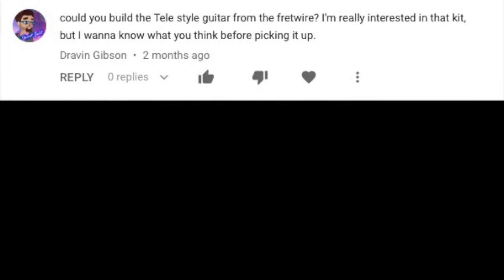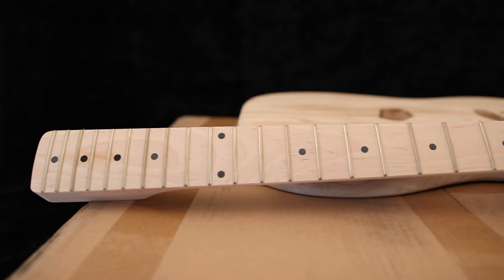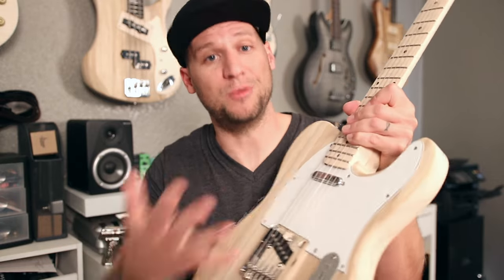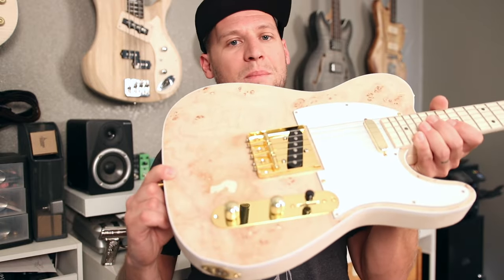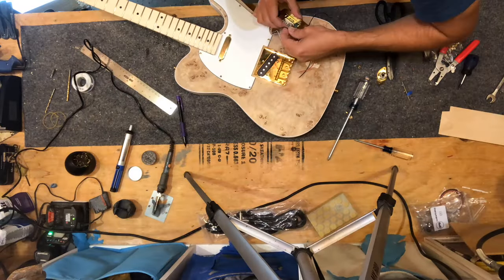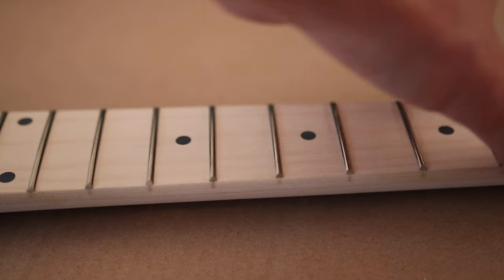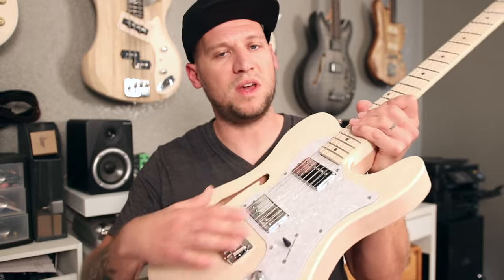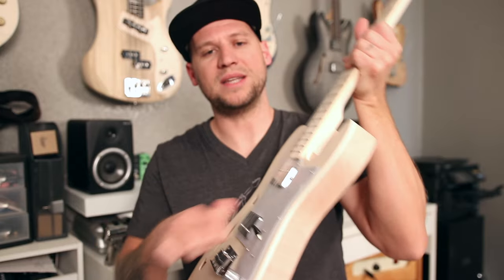Who has the BEST DIY TELE KIT? GFS/TOMTOP/FRETWIRE review (part 1-unboxing and building)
This is a shootout between 3 different guitar kit manufacturers, comparing back to back from opening the box to completely built.